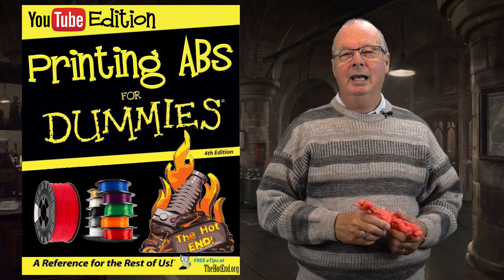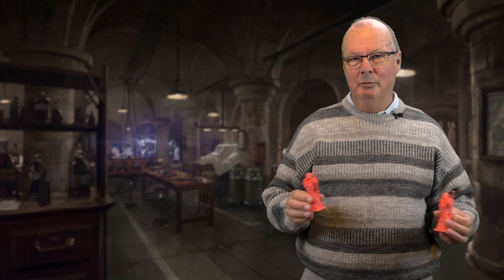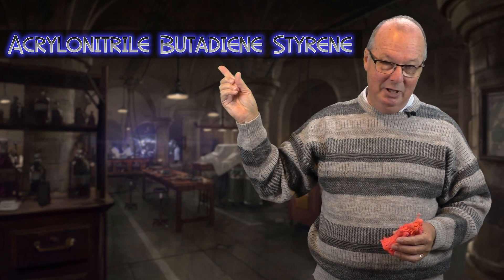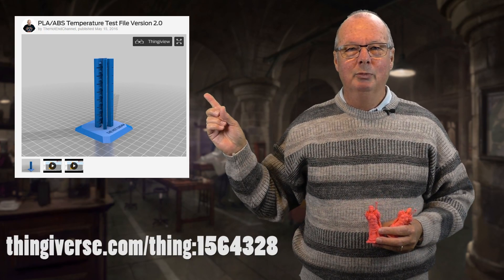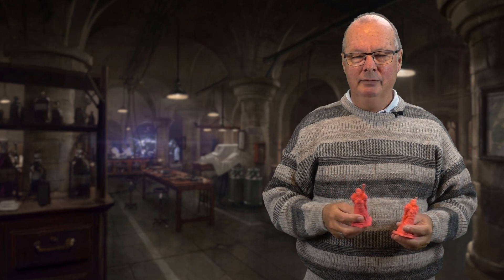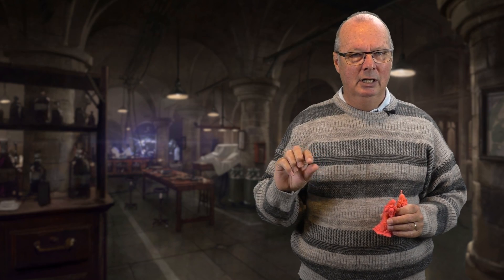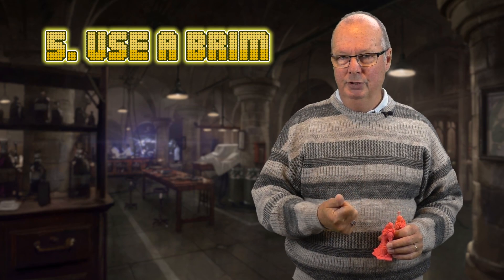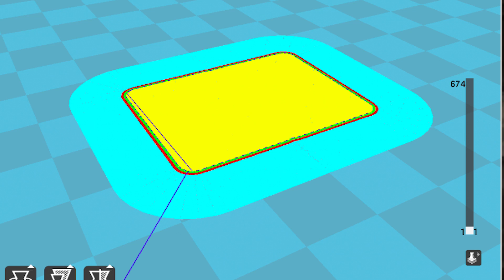Printing ABS for Dummies Part 1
In this episode John goes through part 1 of the 2 part series, Printing ABS for Dummies!

AUSTRALIA

▼▼ Postage Details ▼▼
AUSTRALIA